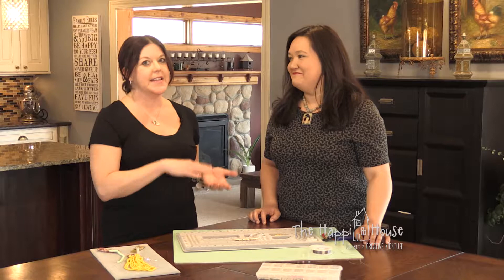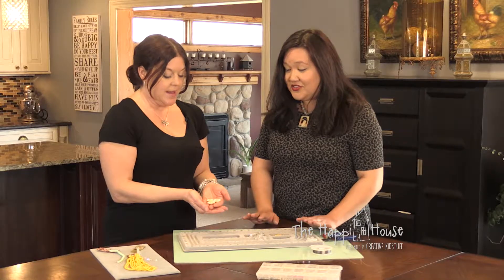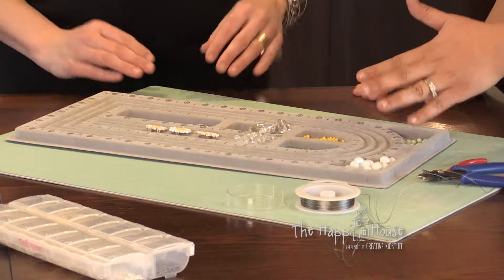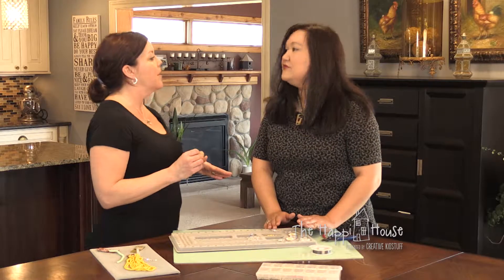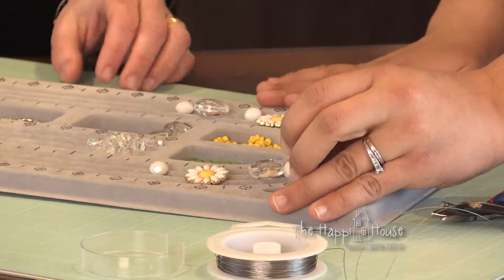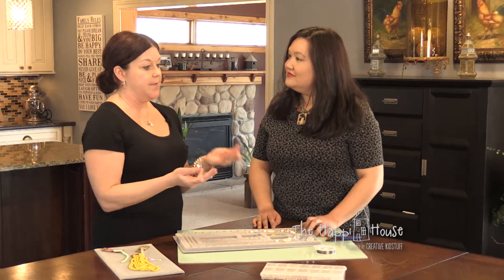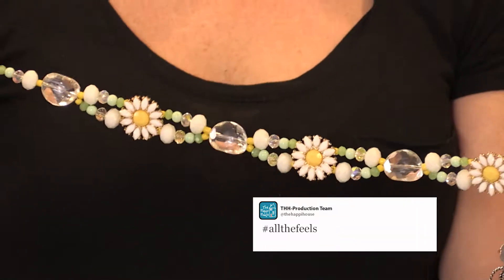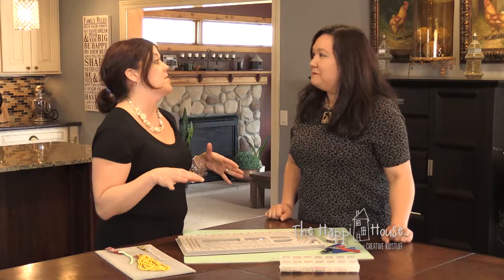DIY Statement necklace The Happi House Episode 322